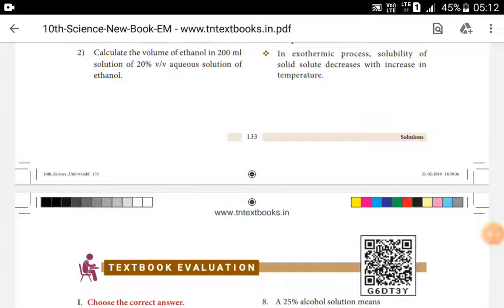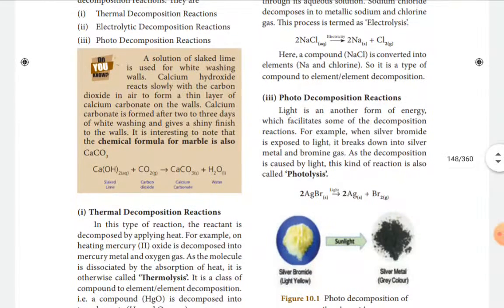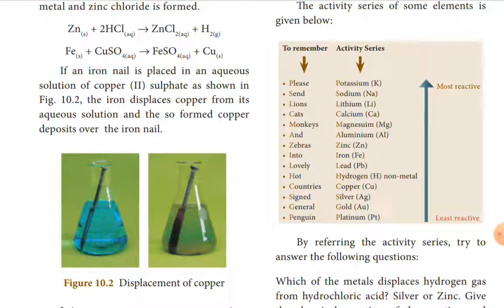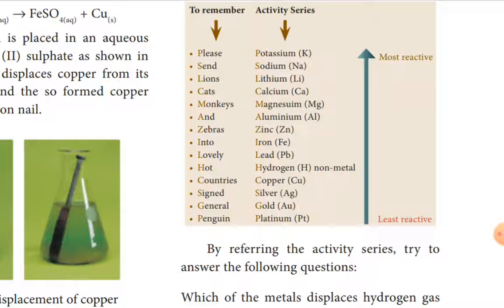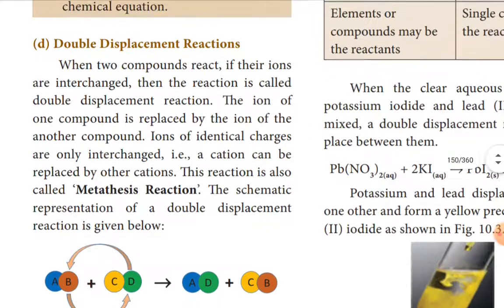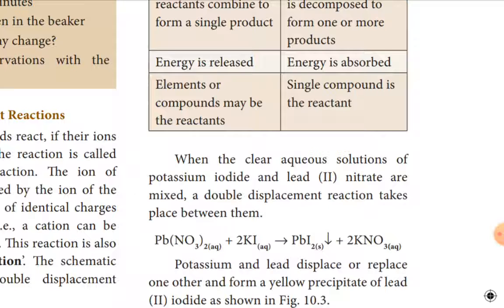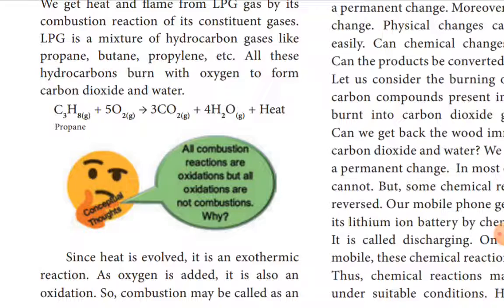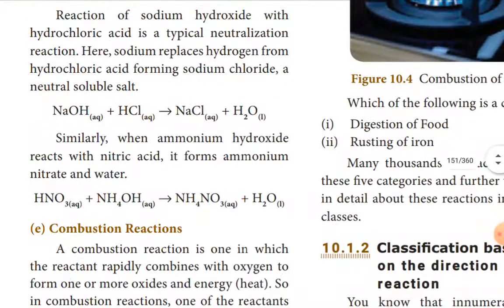Unit-10, Types Of Chemical Reactions, Part -3.